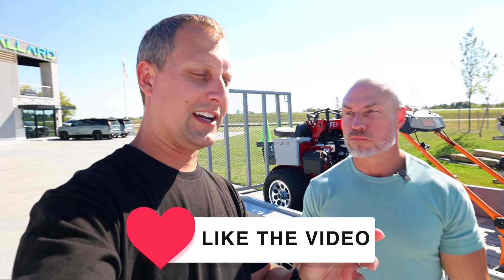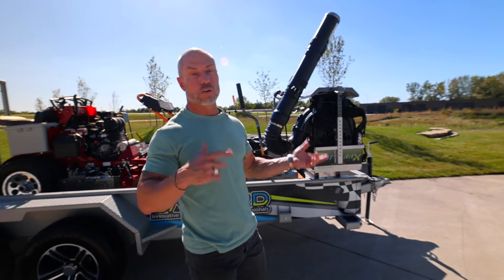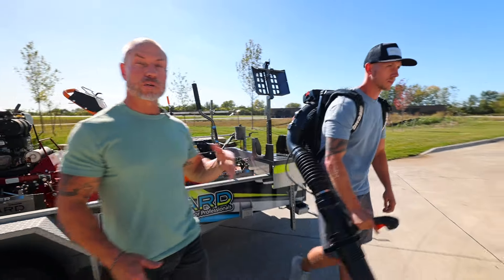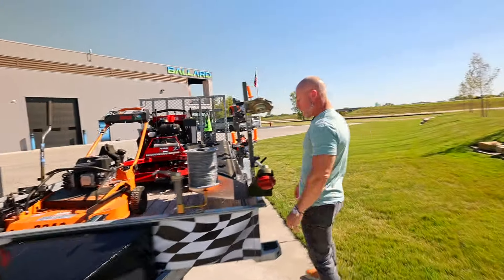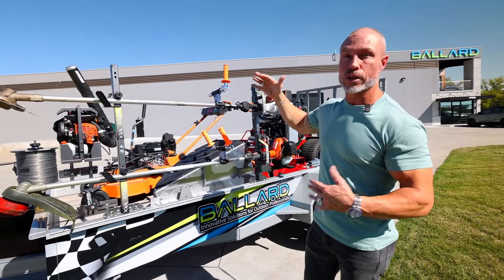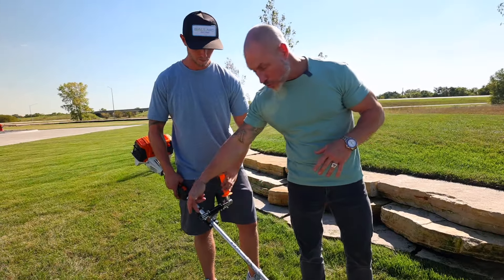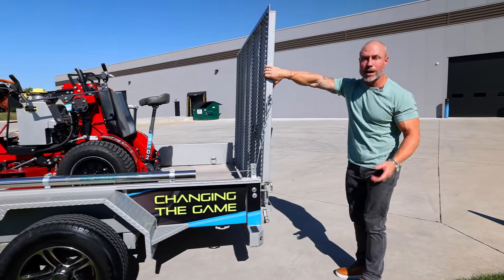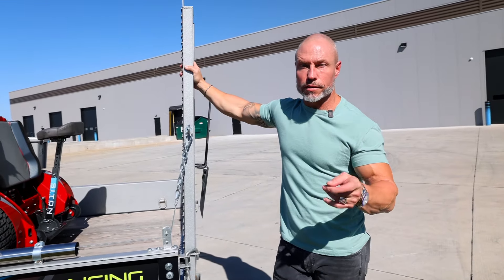Ballard's TOP 3 Innovative PRODUCTS to GROW Your Business Fast!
Today, we're joined by Kory Ballard as his team shows us the brand-new equipment from Ballard Products to grow your lawn and landscaping business. From the Flip Grip, Stack Rack, Easy Gate, and new Fast Rax, they have all of your equipment needs ready to go.

and Brians10 saves 10% site wide today. Thanks for the support, too, with using our code.

► **Brian's Lawn Maintenance is powered by LMN Software.**
Interested in a trial? Use code "Brian" or our custom link below to unlock the best savings possible.

► **Join Our 3x A Week Industry Update Newsletter** Which Goes Out 3x A Week!